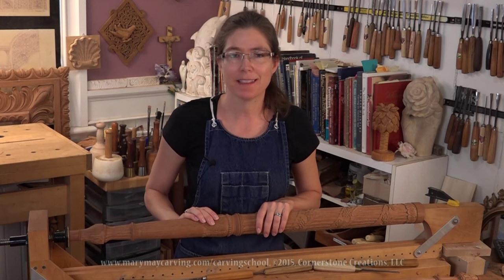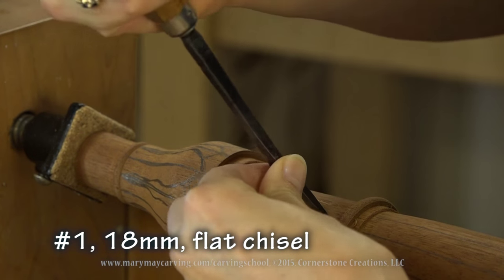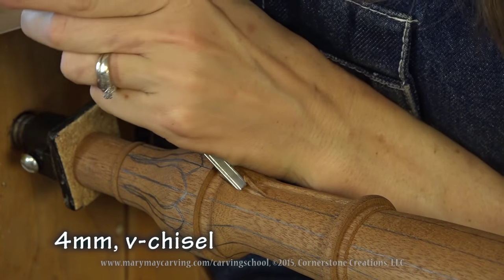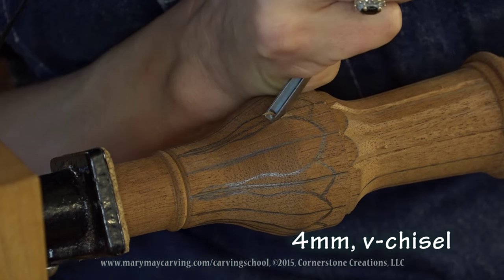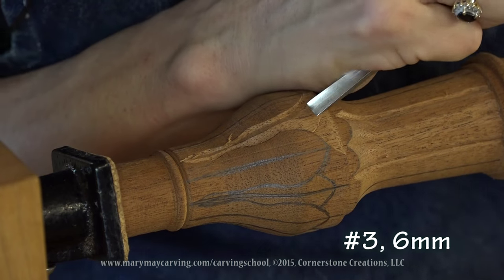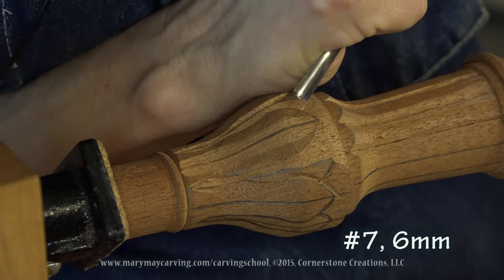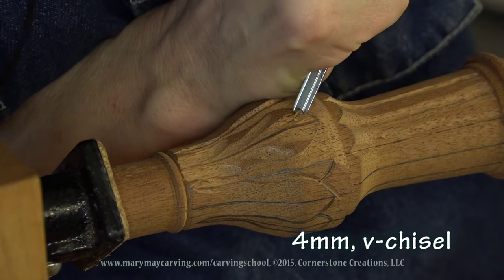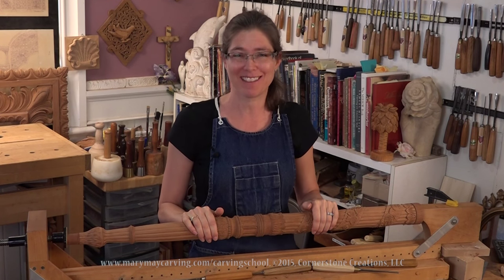Carving a Reed & Laurel Leaf Foot - Complete Lesson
Finally! A full, free episode!
This single episode is the final lesson in a six part series covering a commission I completed recently. The full, 10 episode series teaches you how to carve the legs for a beautiful reproduction of an early 19th century dresser. Provided by my customer, the design included bead molding, laurel leaves, acanthus leaves, flutes, reeds, ribbons, and grapevines.